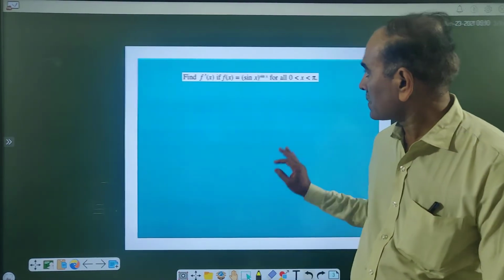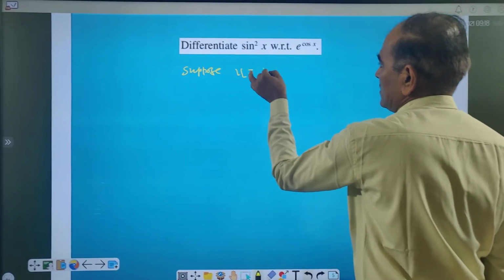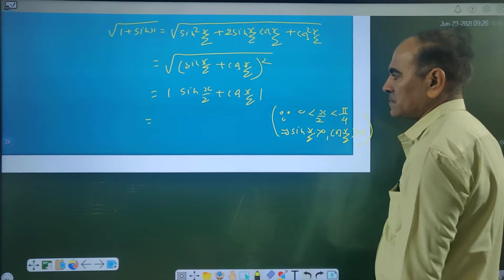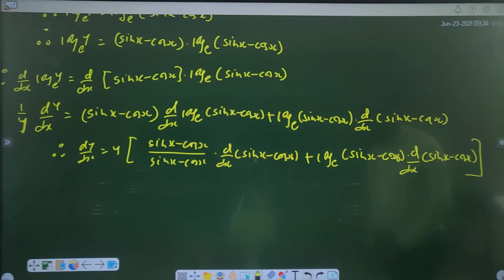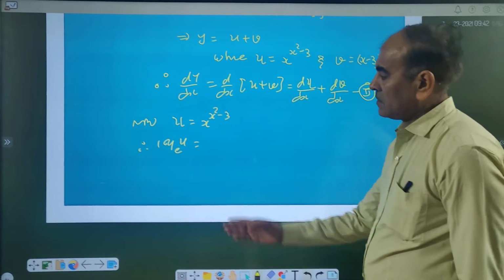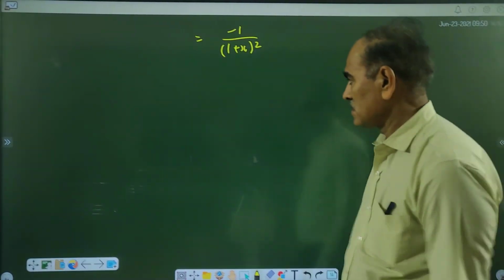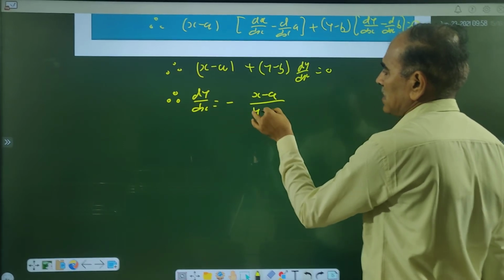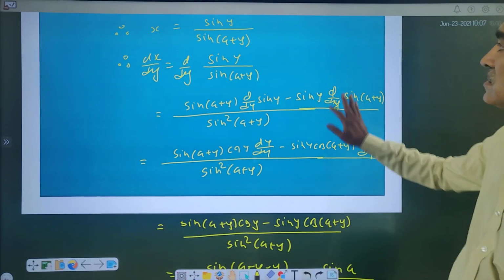std 12 ch 5 lec 10 eng med